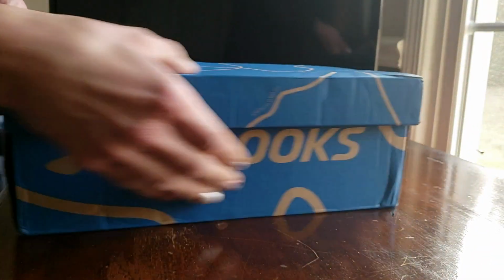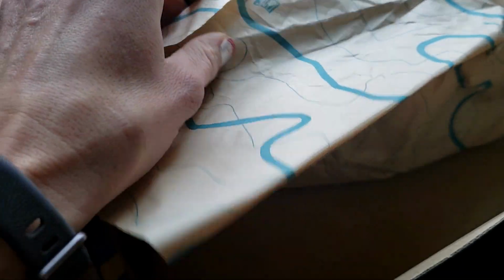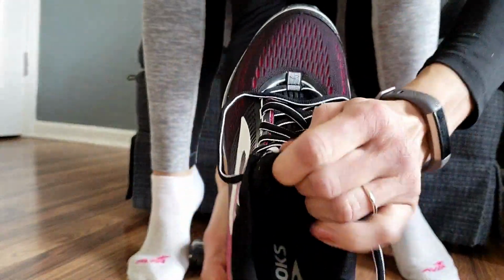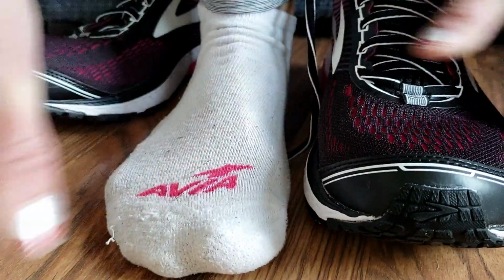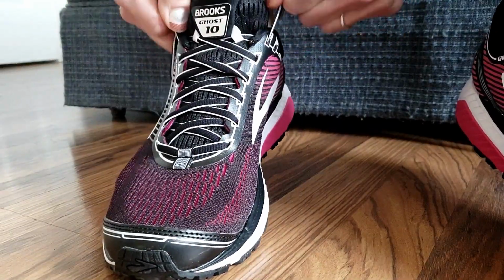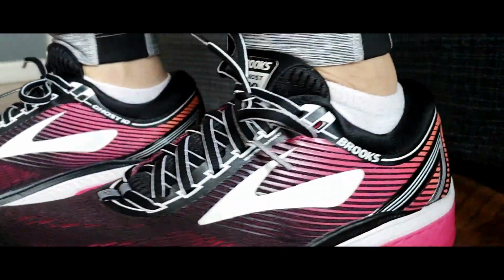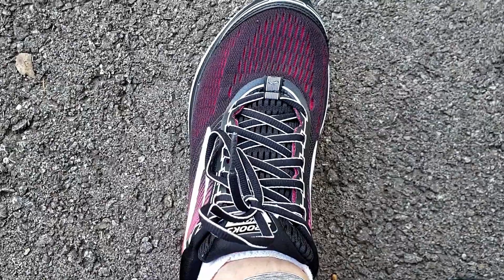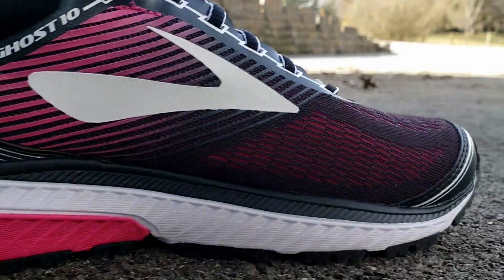Brooks Unboxing Running Shoes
Brooks unboxing running shoes, Ghost 10 running shoes to be exact.  I've been waiting for a few weeks for these to come in and my Brooks Ghost 10 running shoes are here so it's time for a review!  This is not a sponsored video, I've just fallen in love with Brooks shoes and have been wanting to try the Brooks Ghost 10 for all of 2018.